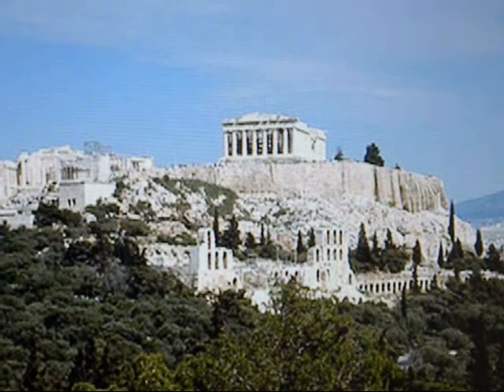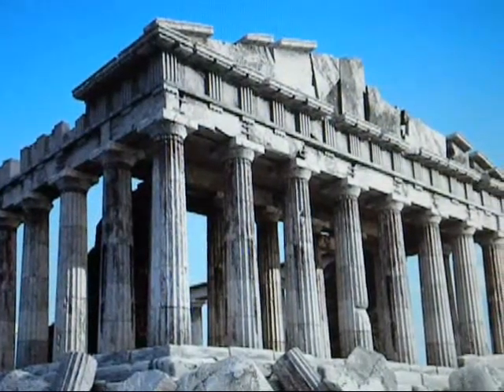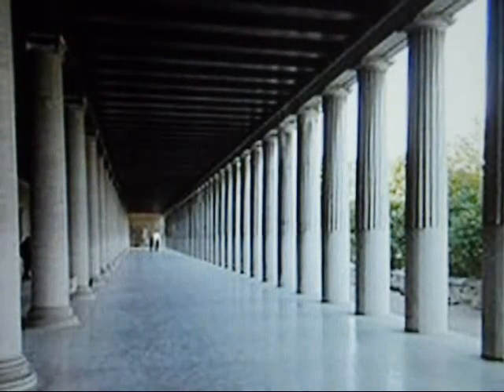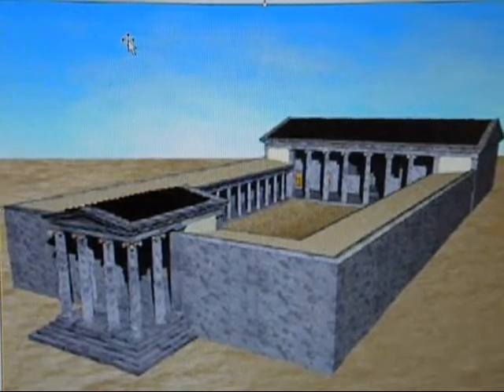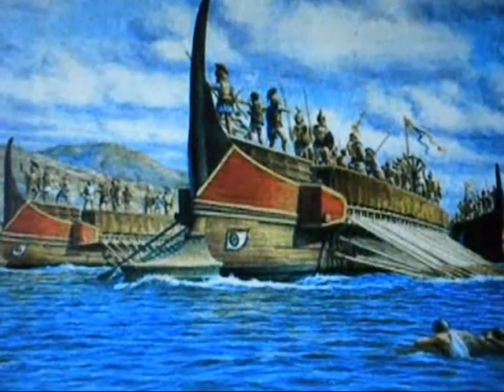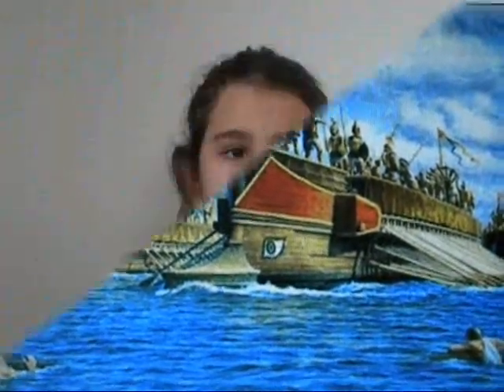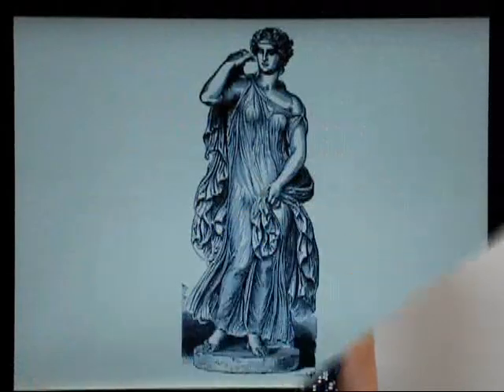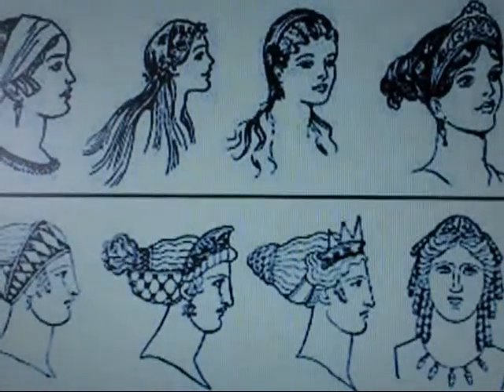100317 PRN Greek.wmv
PRN Showcase Project - Ancient Greece